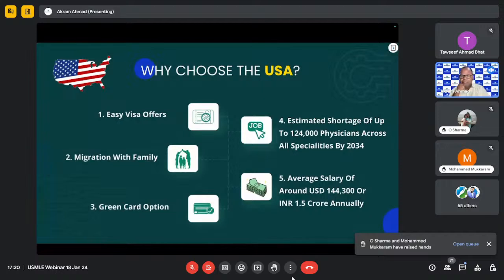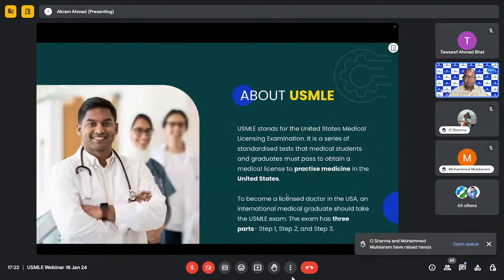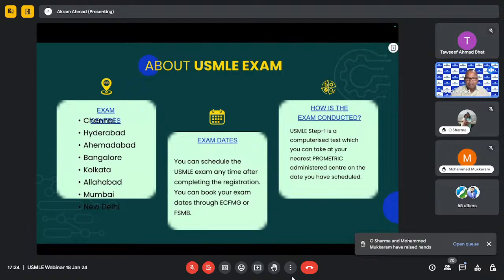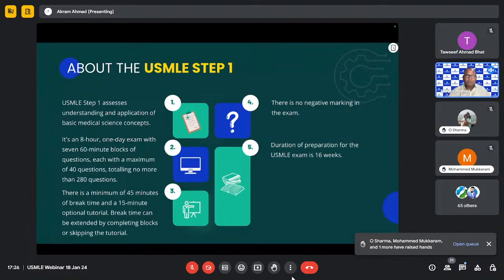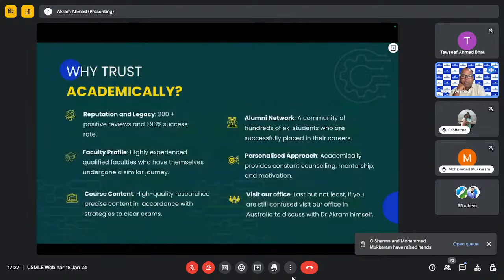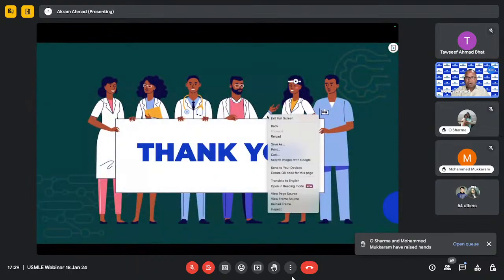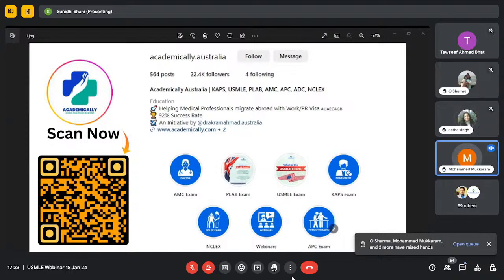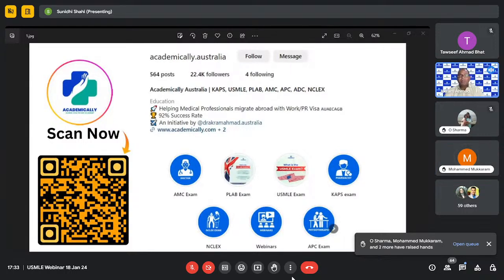USMLE Exam- Become a doctor in The US | Guidance for USMLE Exam Preparation | Dr Akram Ahmad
The United States Medical Licensing Examination, also known as the USMLE exam, is your gateway to building an extraordinary medical career in the United States.

The US is one of the most preferred destinations for international medical graduates to practise. To become a registered doctor in the US, the USMLE exam must be cleared.

With this engaging webinar, all your questions will be answered, and plenty of new possibilities will be introduced.

Wish to become a registered doctor in the US?
Sign up for this value-packed webinar and take the first step towards your dream career in the US.